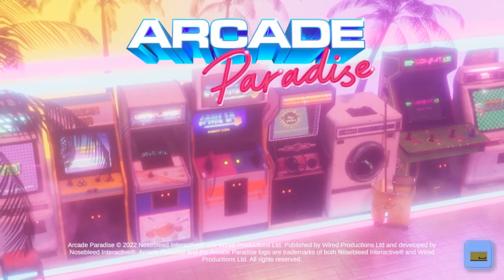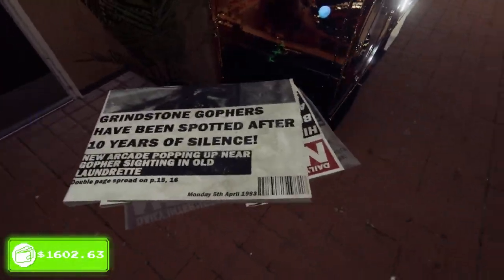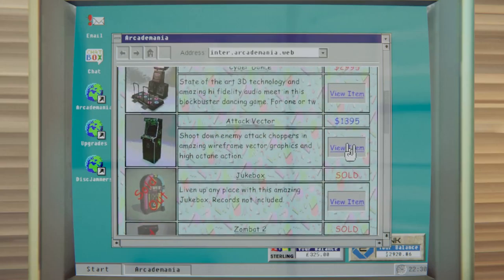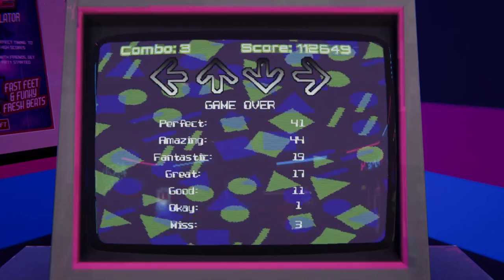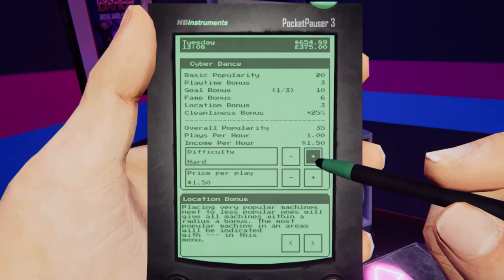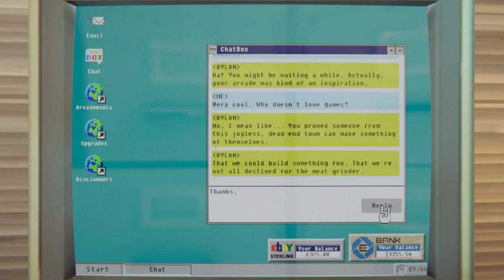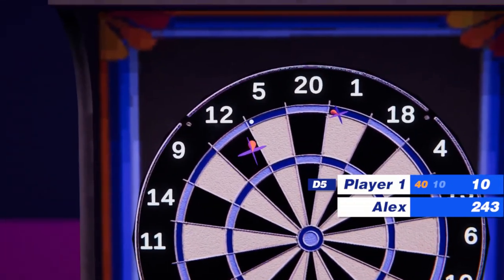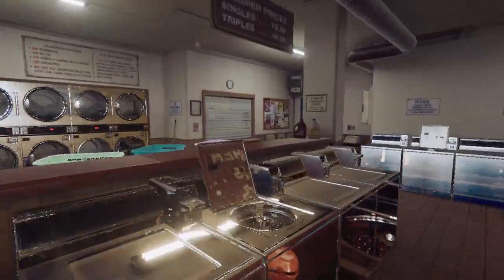I Found a Secret Golden Washing Machine & Got Rich in Arcade Paradise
Welcome back to Arcade Paradise. In today's episode of Arcade Paradise, I finally upgrade the Laundromat side of things by getting golden washing machines & unlock even more arcade cabinets for my rather large Arcade now.

About Arcade Paradise:

Welcome to Arcade Paradise, the 90’s-fuelled retro arcade adventure. Rather than washing rags for a living, you decide to turn the family laundromat into the ultimate arcade. Play, profit, and purchase new arcade machines, with over 35 to choose from, to build your very own Arcade Paradise!

-Channel Links-

-Classics-